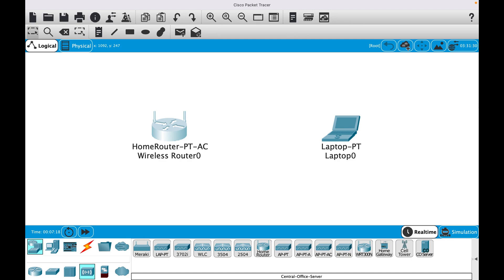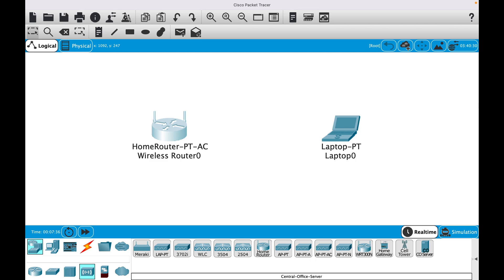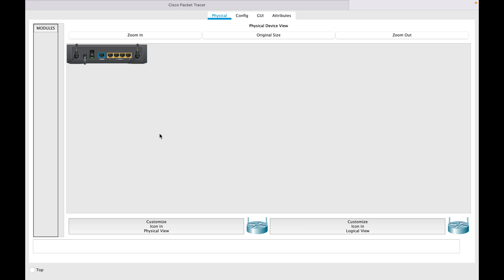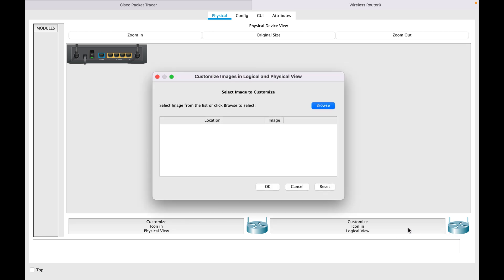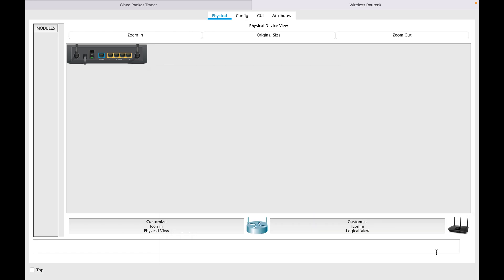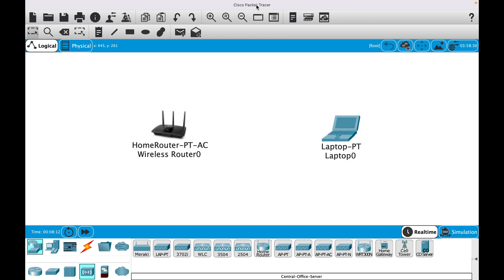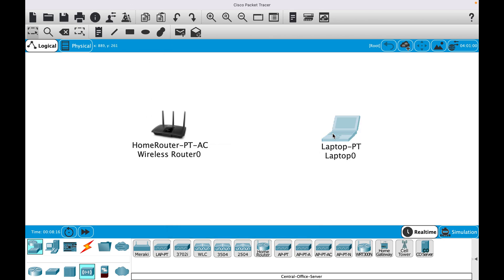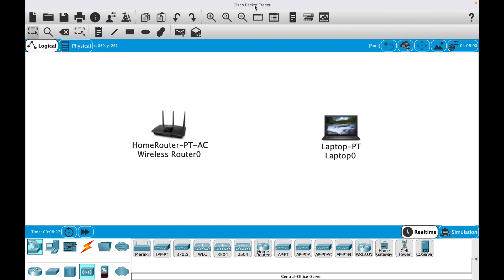how to change icon in packet tracer